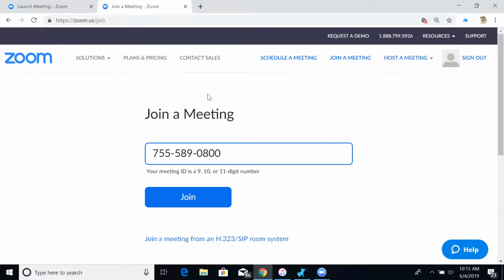How to Zoom and staying connected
Are you curious how to get connected to ZOOM and why it is important.  Watch this quick video!